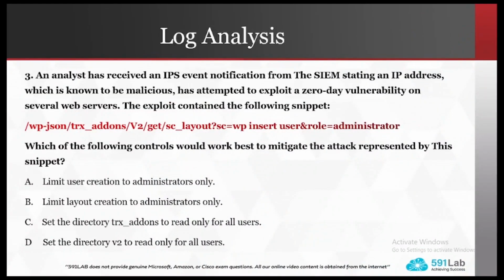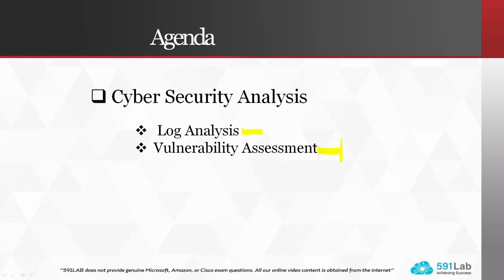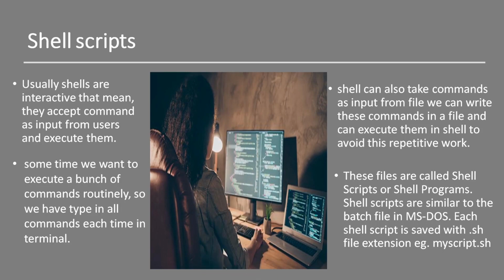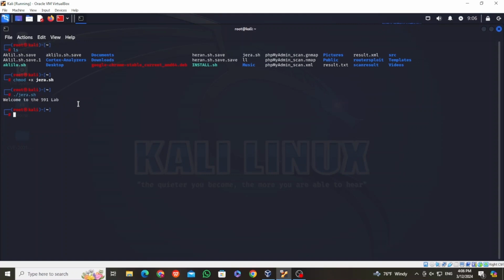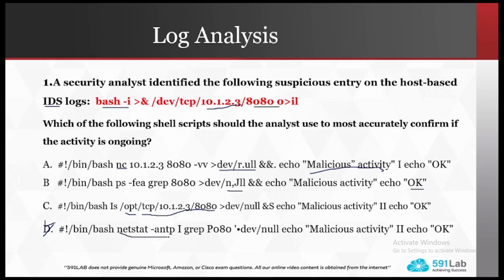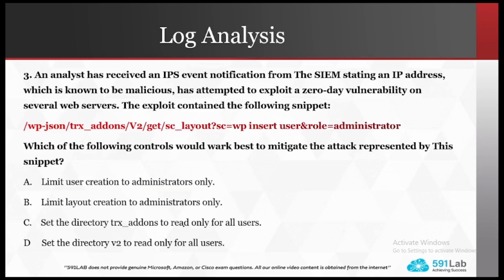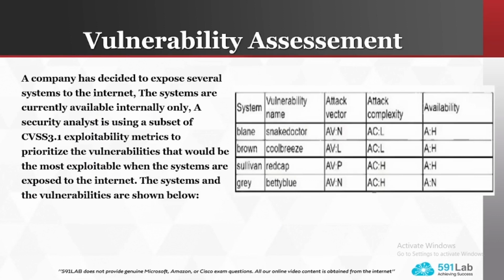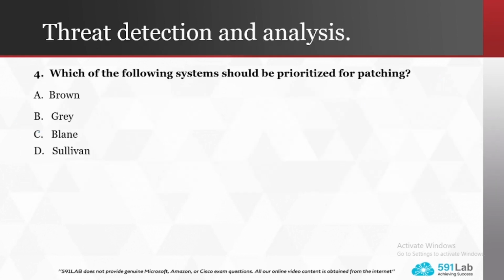CySA+ CS0-003 | CompTIA Cybersecurity Analyst - Training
Elevate your cybersecurity expertise with the CySA+ CS0-003 exam certification offered by CompTIA through 591Lab's comprehensive online study material. Backed by expert trainers, the program provides in-depth coverage of core domains, interactive resources, and practical applications through hands-on labs. Stay updated with the latest industry trends and study at your own pace for success in cybersecurity analysis.

00:00 - Intro
02:18 - Overview of 591 Lab
04:12 - Introduction to CompTIA CySA+
06:30 - Discussion Topics: Log Analysis and Vulnerability Assessment
08:45 - Understanding Log Analysis
11:20 - Steps in Log Analysis
14:05 - Log Analysis Tools and Techniques
16:30 - Importance of Log Analysis
19:00 - Exploring Vulnerability Assessment
22:10 - Steps in Vulnerability Assessment
25:45 - Vulnerability Assessment Tools
28:20 - Benefits of Vulnerability Assessment
31:00 - Example: Log Analysis Demonstration
35:00 - Example: Vulnerability Assessment Demonstration
40:00 - Best Practices in Cybersecurity Analysis
43:15 - Case Studies and Real-World Scenarios
47:30 - Q&A Session with Participants
53:00 - Conclusion and Summary